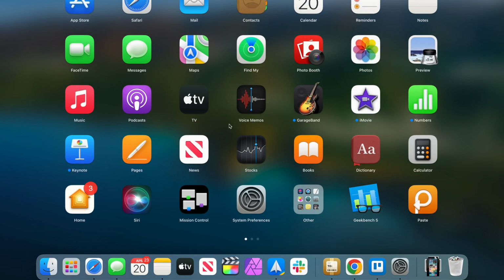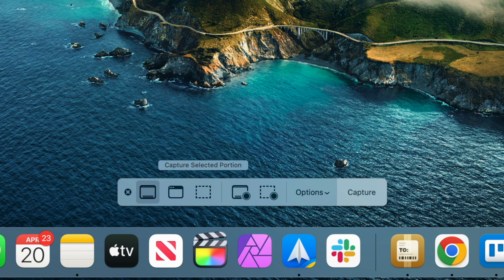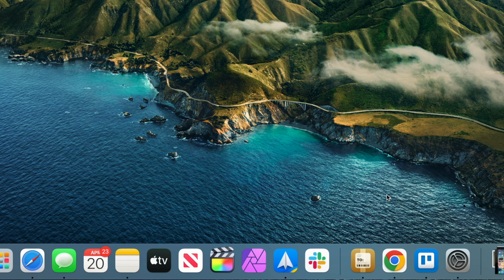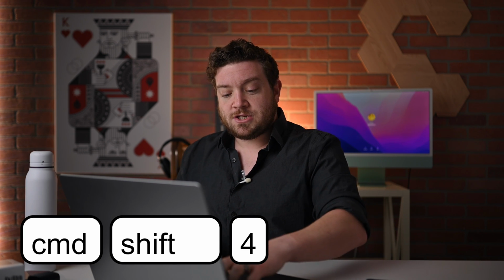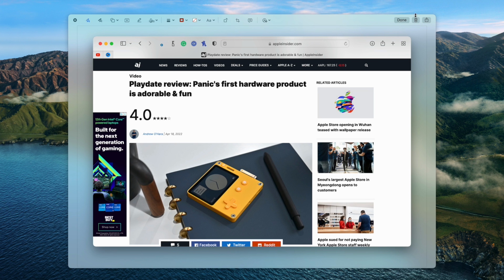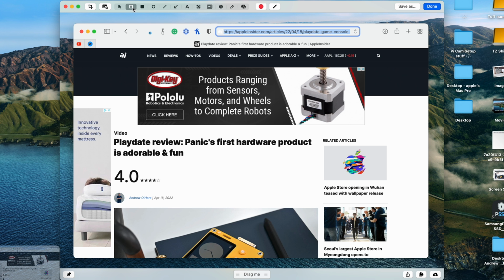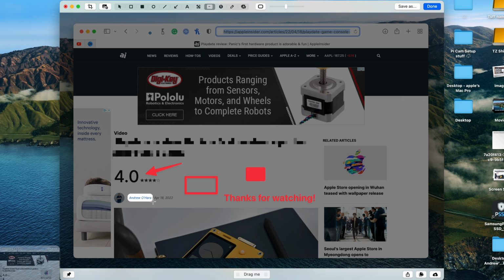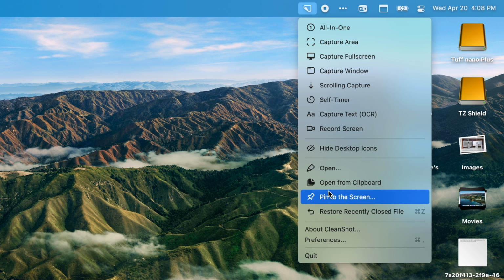How to MASTER Screenshots on Your Mac!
Here is how you can take better screenshots on your Mac! I walk you through Apple's default screen grab tool, the various keyboard shortcuts you should know, and a couple of better third-party apps you should try!

Chapters ➡
0:00 Intro
0:53 How to use Apple's Screenshot app
2:42 Screenshot keyboard shortcuts
3:28 How to edit screenshots
4:27 Third-party screenshot and screen recorder tools